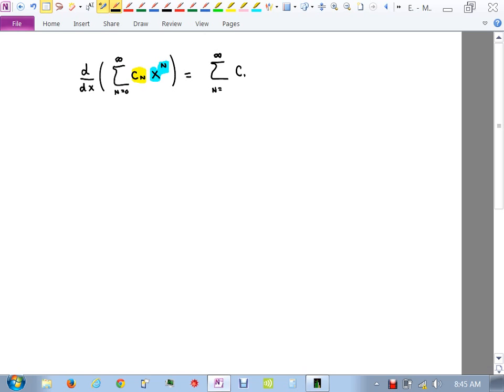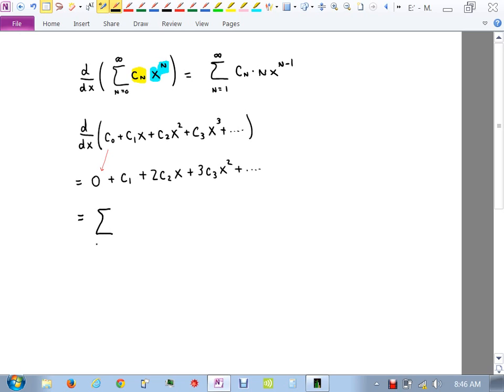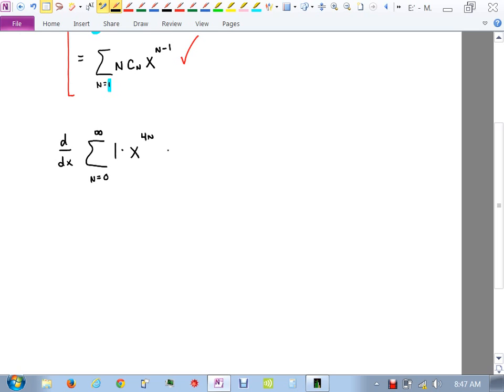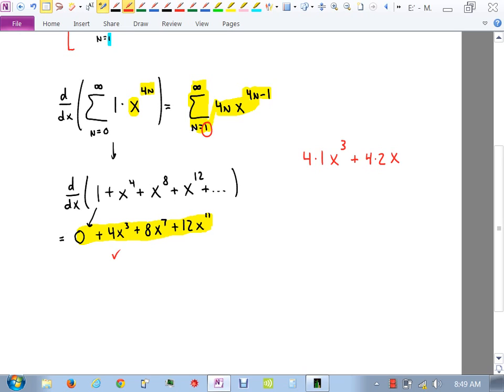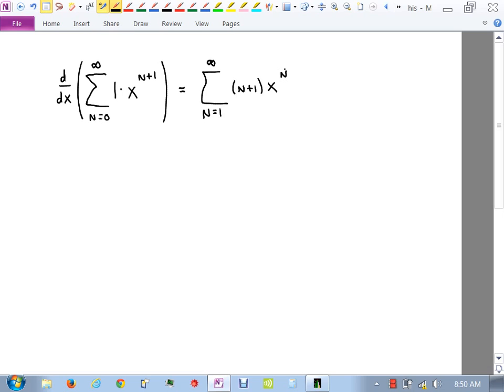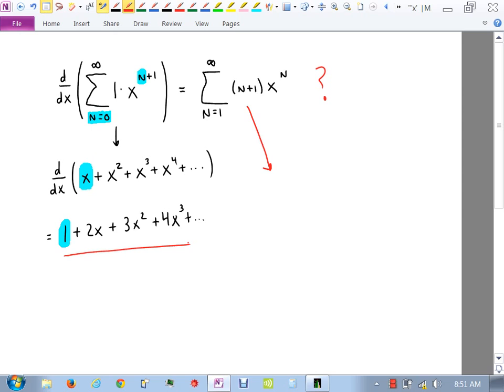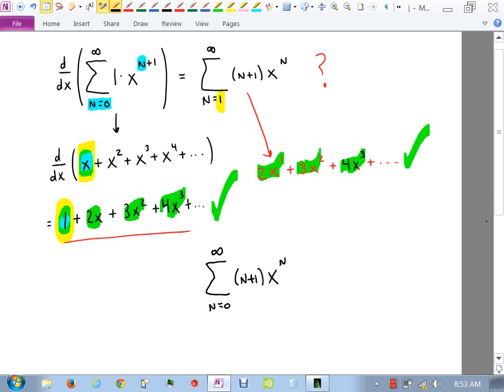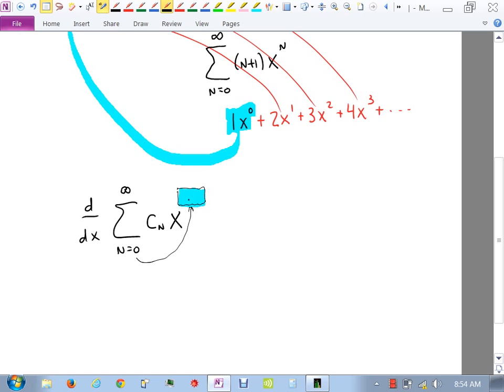2414 Derivative of Power Series CAREFUL!